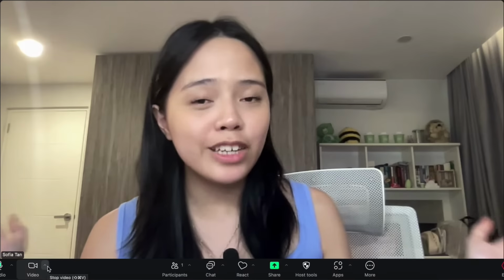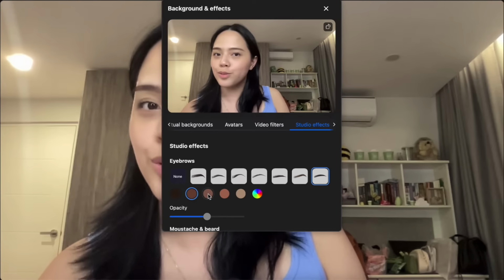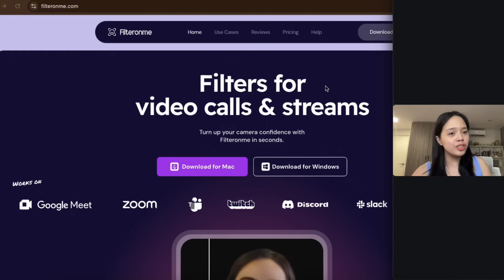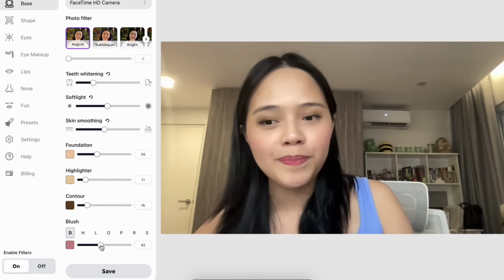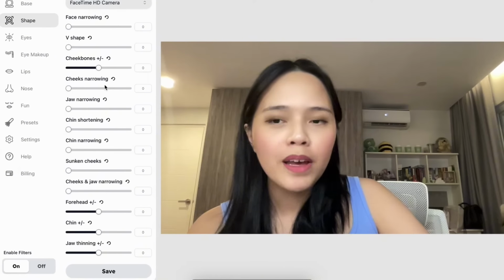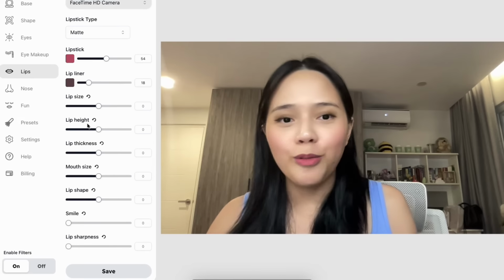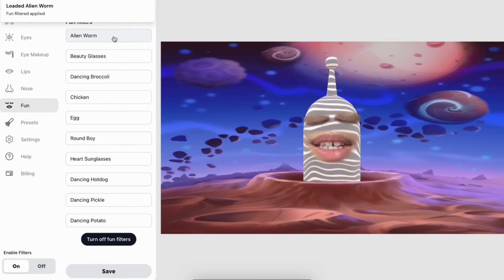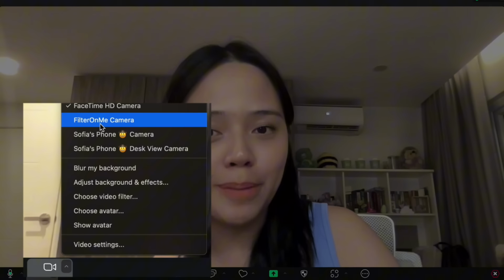How to apply webcam filters on Zoom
Learn how to apply filters in Zoom to make your video calls more fun and engaging! 🎭 From professional touch-ups to quirky effects, this tutorial will walk you through Zoom's built-in filter options and how to use them effectively. Perfect for work meetings, virtual hangouts, or online classes. 🔔

Zoom filters tutorial
How to use filters in Zoom
Adding filters to Zoom meetings
Zoom virtual effects
Customize Zoom video calls
Zoom background filters
Zoom touch-up filter
Virtual meeting tips
Zoom productivity hacks
Online meeting customization tips